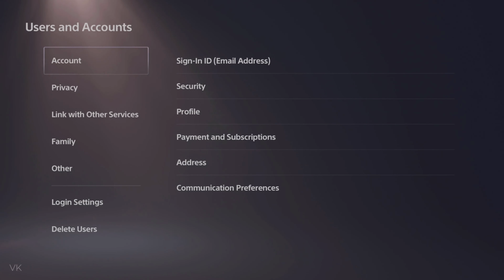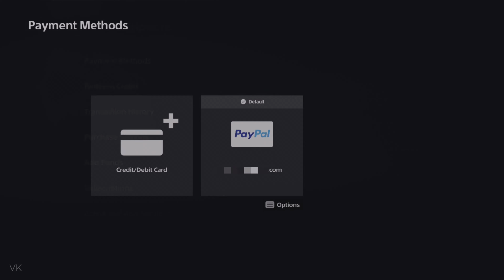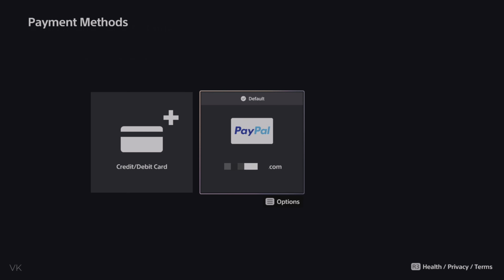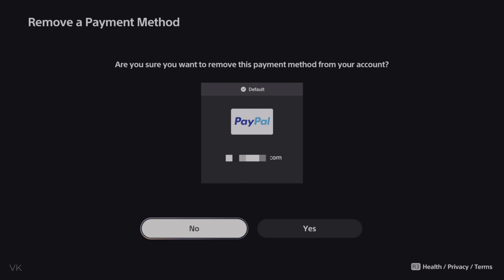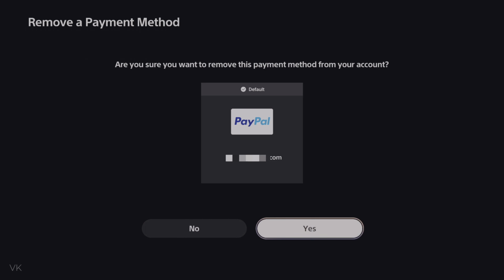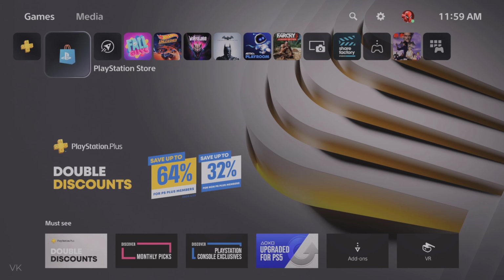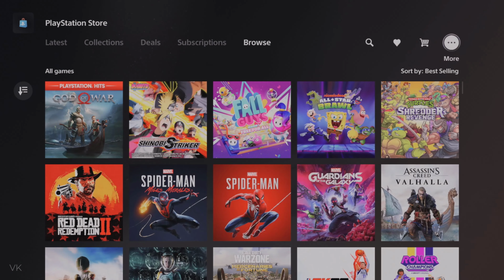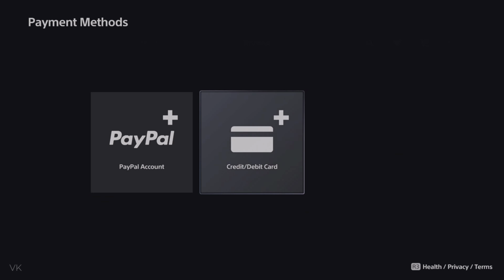How to REMOVE your PAYPAL account from PS5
HELLO Guys, in this video, i am explaining that how to remove your paypal account from PlayStation 5 console.